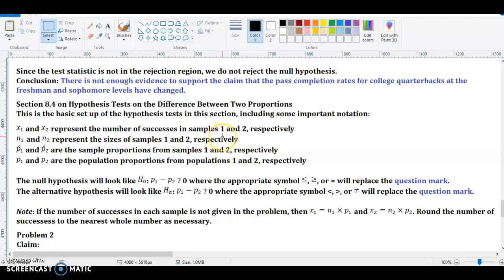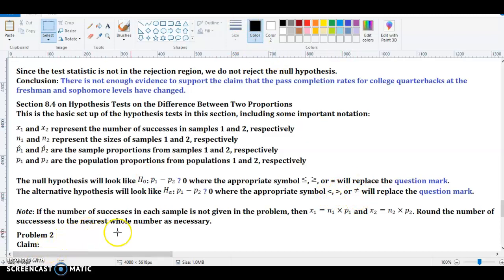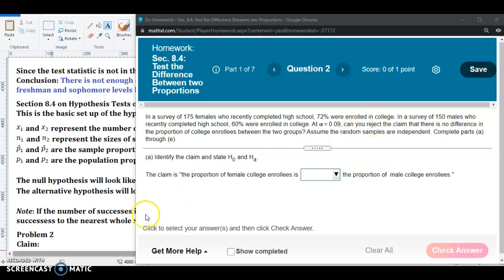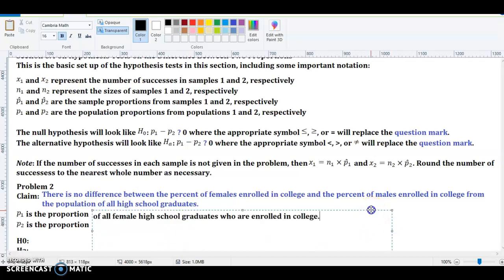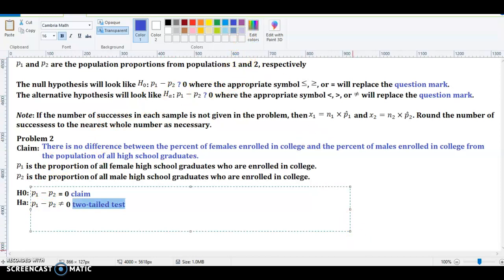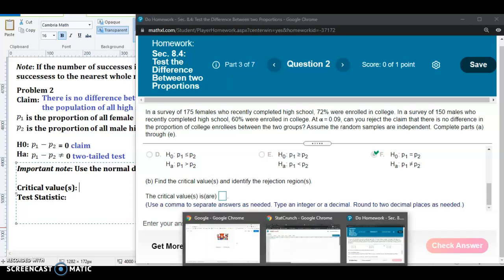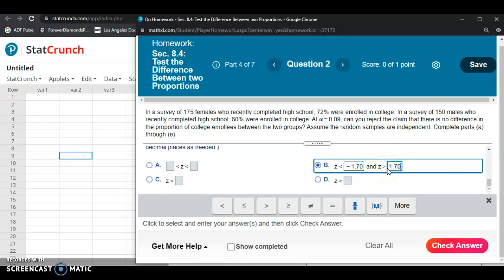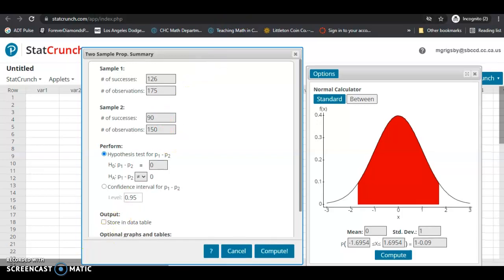Introduction to Section 8.4 and Problem 2 Worked Out